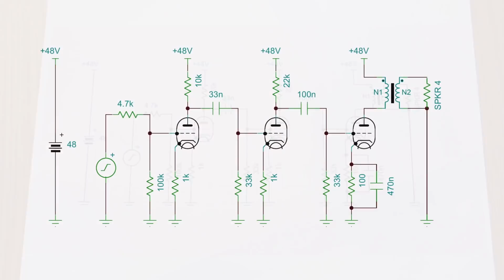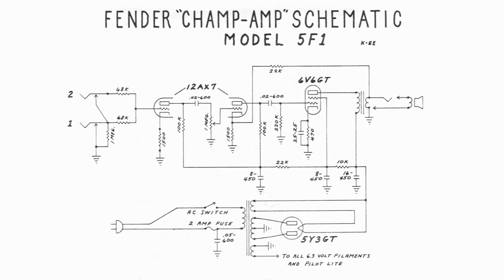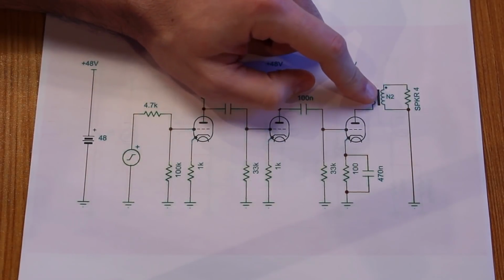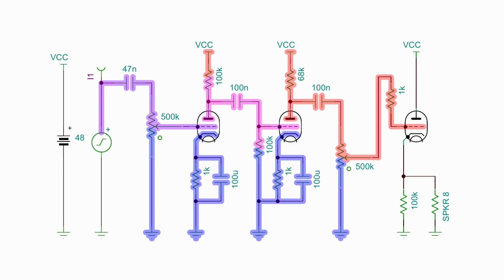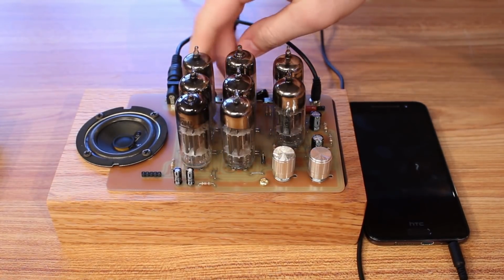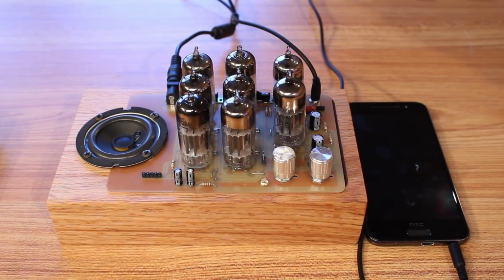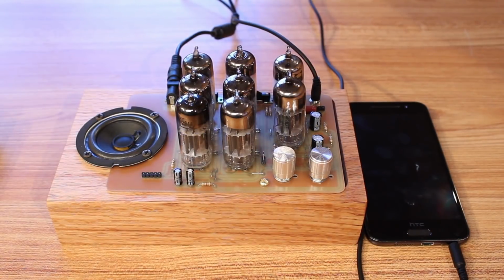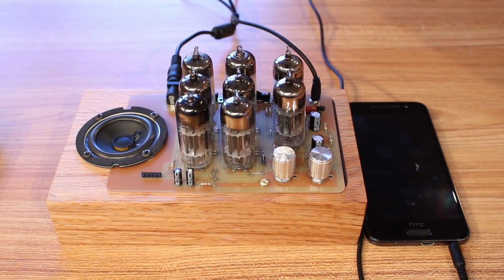A Low Voltage Vacuum Tube OTL Audio Amplifier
In this episode, we revisit the low voltage audio amplifier that we built many, many moons ago. This time though, we’re making one critical change – we’re eliminating the output transformers! That’s right, OTL amplifiers usually use hundreds of volts, but we’re going to attempt to build one at just 48V, and the results are surprisingly good!

Artist: Red Tailed Fox
Title: Suco de Melancia

Artist: Paper Coelacanth
Title: Amarant’s Night Ride
Artist: Sir_NutS
Title: An Open Galaxy

Artist: N-JekteD
Title: Purgatory

Chapters
0:00 Intro
2:22 OG amplifier baseline
3:23 What we’re going to change
6:08 Did this fool really say “one two B four A”?
9:20 Breadboard testing
11:30 The new hotness!
14:01 Let’s give it a listen
17:00 How does it compare to the OG?
18:12 Outro
19:20 Bunny!